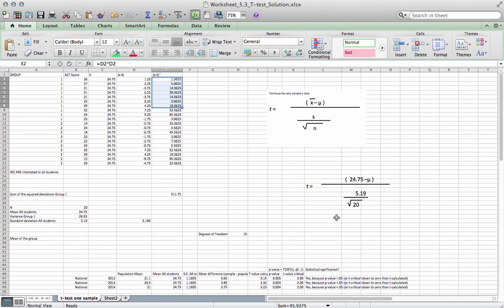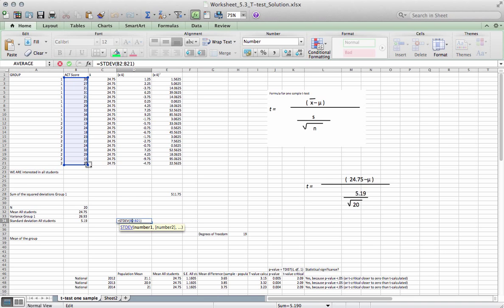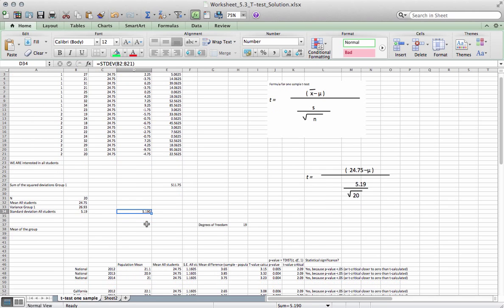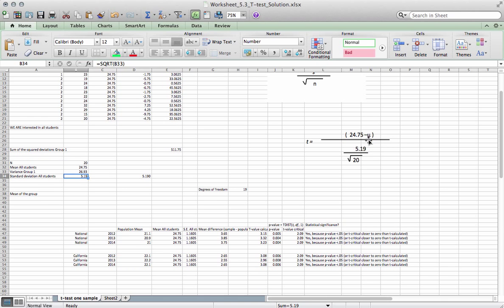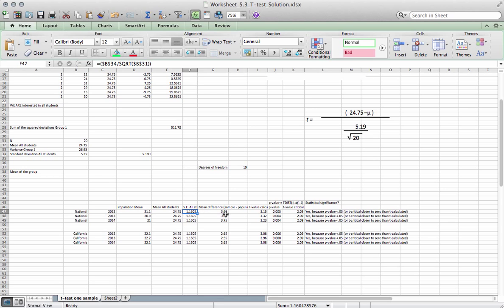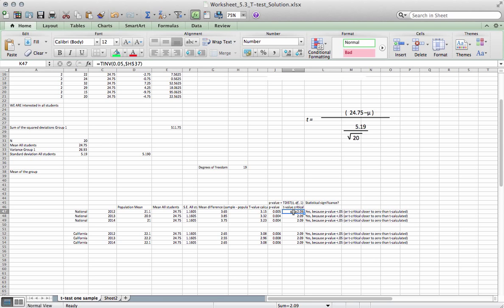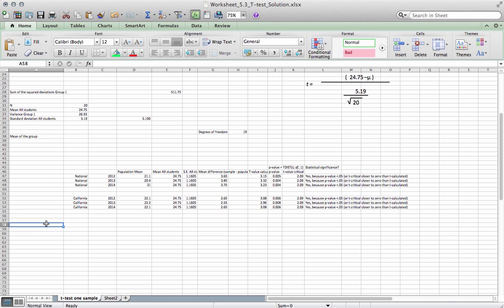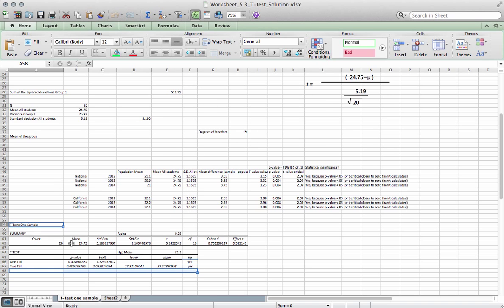One Sample t-test in EXCEL